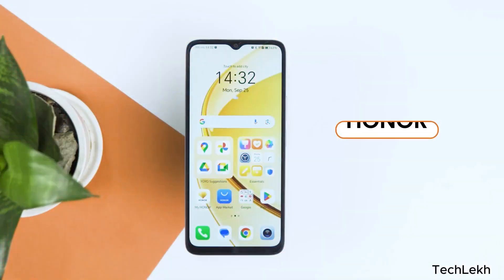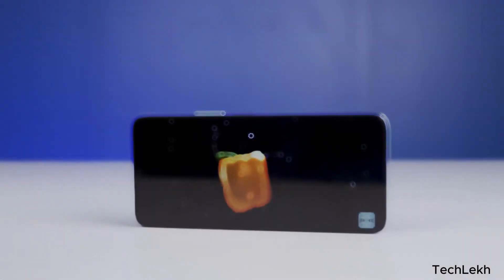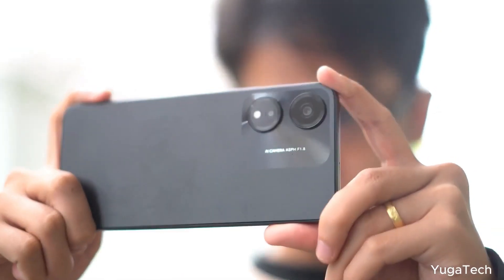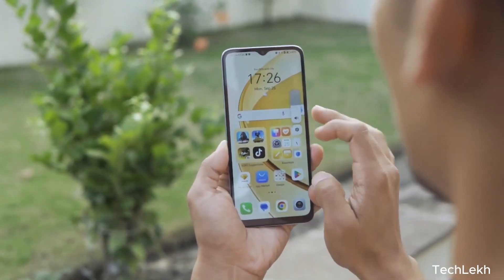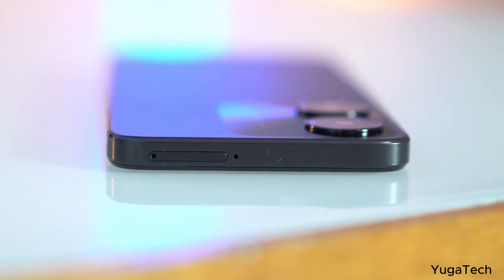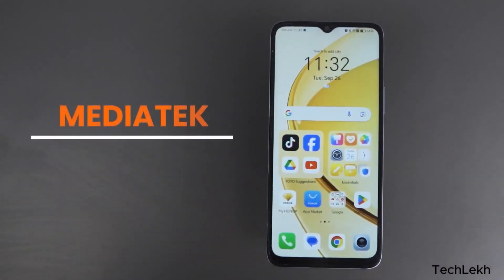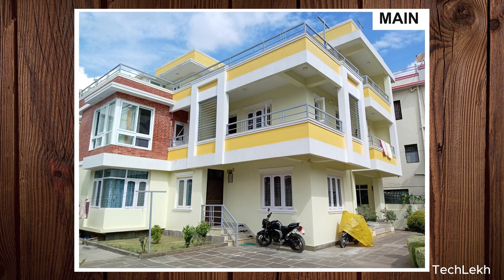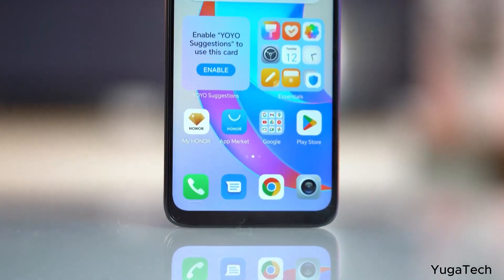Honor X5 Plus Smartphone Sinhala Review Full Specifications Price in Sri Lanka |Budget Gaming Phone?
The Honor X5 Plus has a simple but elegant design. It has a plastic body with a textured back that helps to prevent fingerprints and smudges. The phone is also relatively lightweight and easy to hold in one hand.

The Honor X5 Plus features a 6.56-inch HD+ LCD display. The display is bright and colorful, and it has good viewing angles. However, the resolution is a bit low, so text and images may not look as sharp as on some other phones.

➡️ Performance and Hardware
The Honor X5 Plus is powered by a MediaTek Helio G36 processor, which is paired with 4GB of RAM and 64GB of storage. This hardware configuration is enough to handle most everyday tasks, such as browsing the web, checking social media, and watching videos. However, the phone may struggle with more demanding tasks, such as gaming and video editing.

➡️ Camera
The Honor X5 Plus has a dual-lens rear camera system, with a 50MP main sensor & 2MP depth sensor. The front-facing camera has a resolution of 5MP.

The rear camera system takes good photos in well-lit conditions. However, the photos can be noisy and lack detail in low light. The front-facing camera is also good for taking selfies and video calls in well-lit conditions.

➡️ Battery Life
The Honor X5 Plus has a large 5200mAh battery. This battery easily lasts all day on a single charge, even with heavy use. The phone also supports 10W fast charging, so you can quickly top up the battery when needed.

➡️ Software
The Honor X5 Plus runs on Android 13 with Magic UI 7.1 on top. Magic UI is a custom Android skin that offers a variety of features and customizations. The phone also comes with a few pre-installed apps, but most of them can be uninstalled if you don't need them.

* Large and sharp 6.56-inch TFT LCD display, 90Hz Refresh Rate
* Mediatek Helio G36 (12nm) Chipset with 4GB of RAM
* Long-lasting 5200mAh battery with 10W charging
* Decent 50MP main camera and 5MP front-facing camera

Honor X5 Plus, decent camera, affordable price, smartphone review, Xiaomi, entry level smartphone, 2023, display, performance, camera, battery life